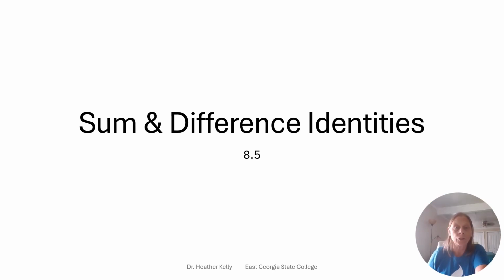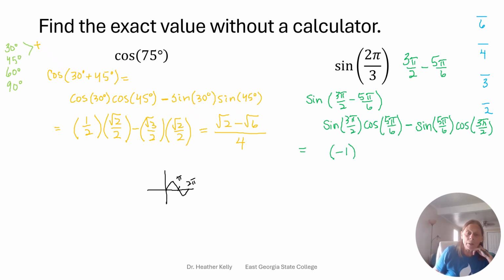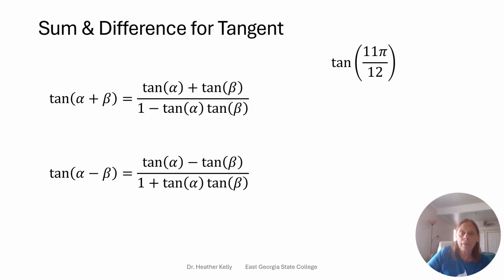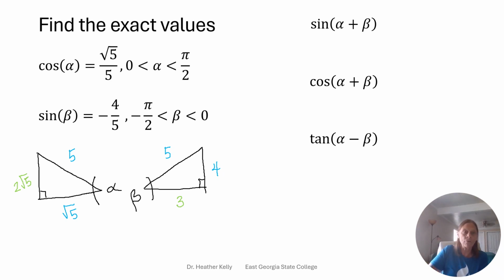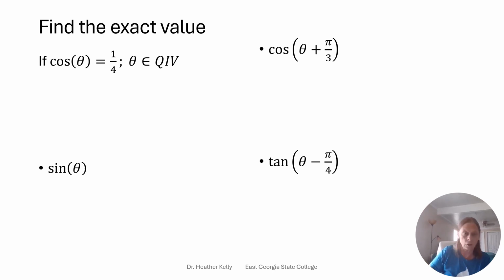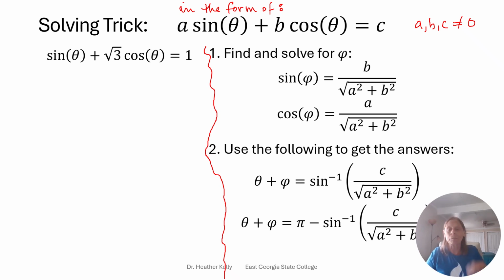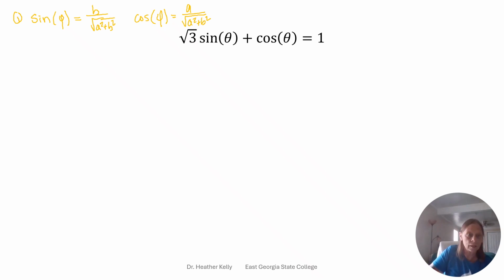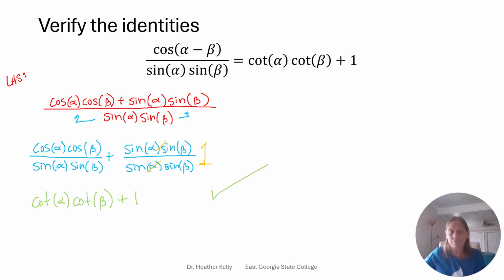Sum & Difference Identities 8.5 17 of 24